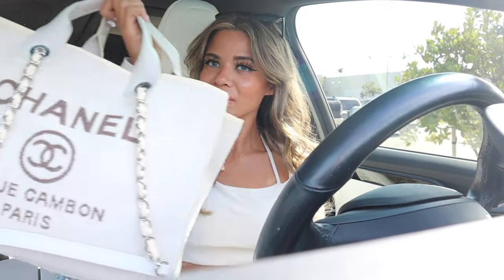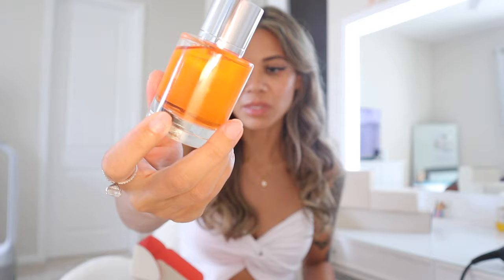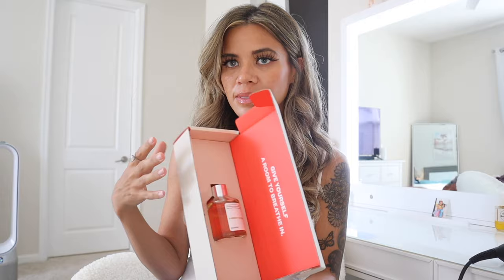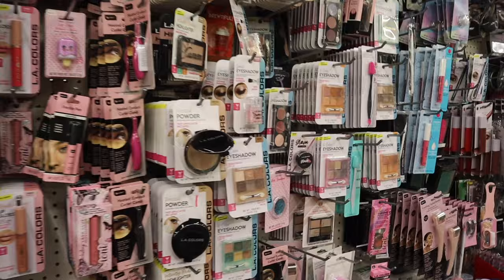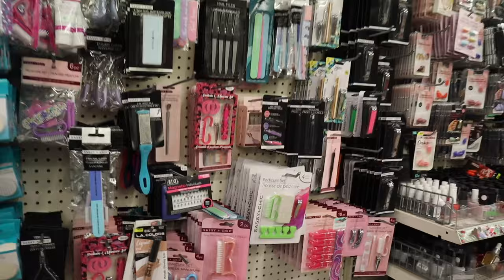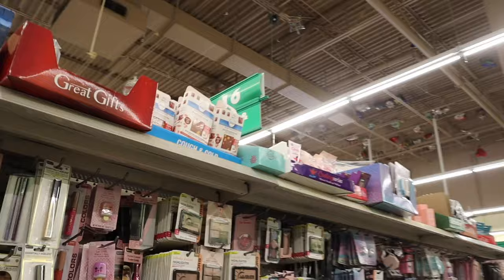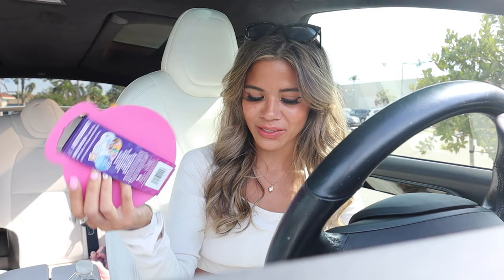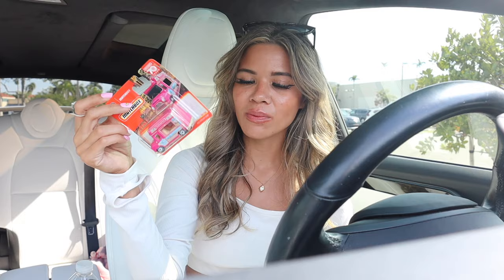DOLLAR TREE CHRISTMAS SHOPPING SPREE! GIFTS SETS, STOCKING STUFFERS, & MORE!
Girly shopping vlogs

3. like todays video
4. comment favorite find in todays video

Mailbox:
125 S. State Road 7, Suite 104-136